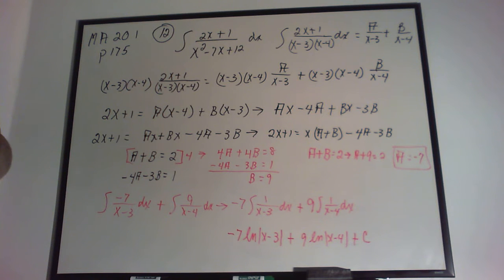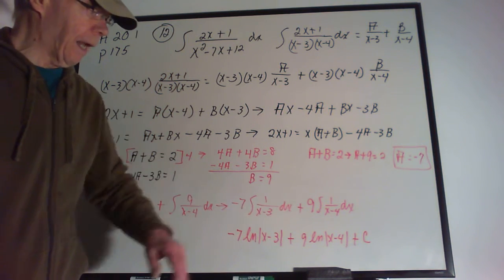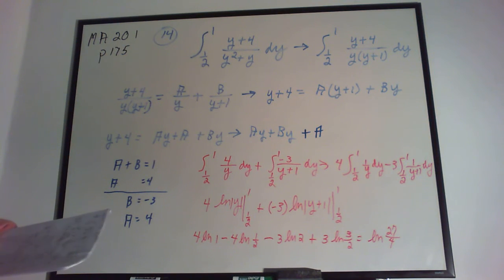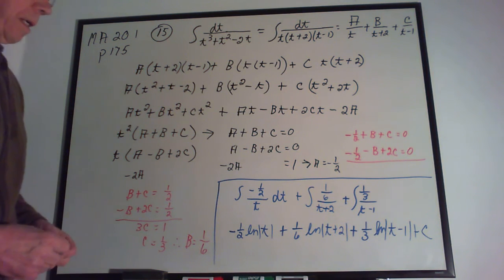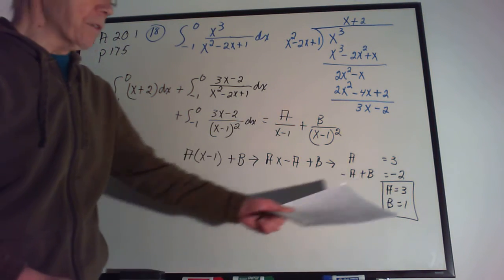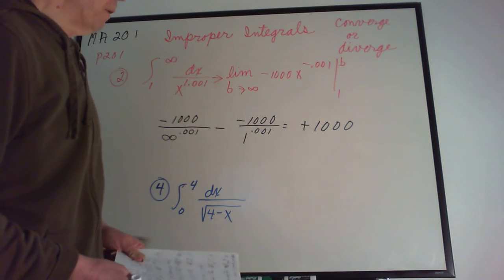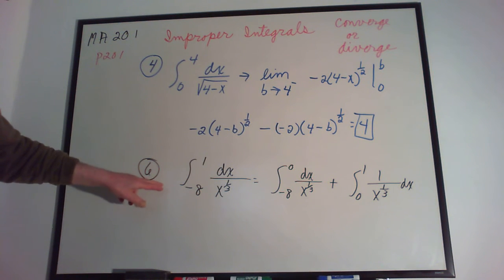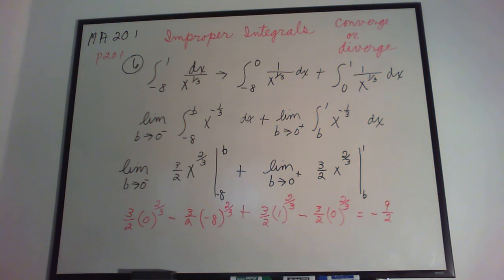MA 201 M